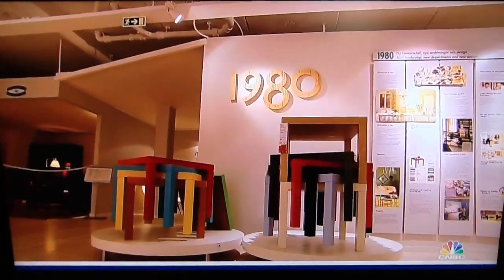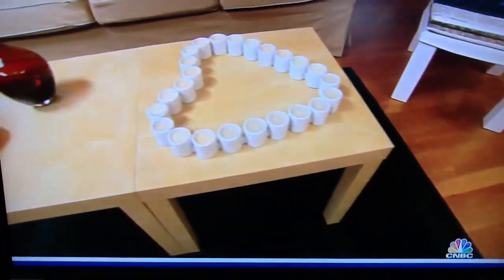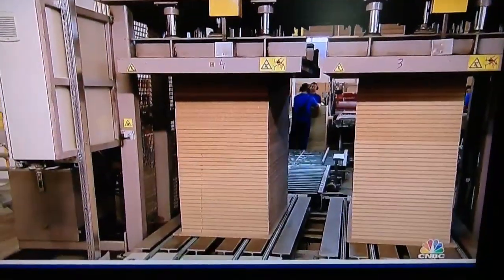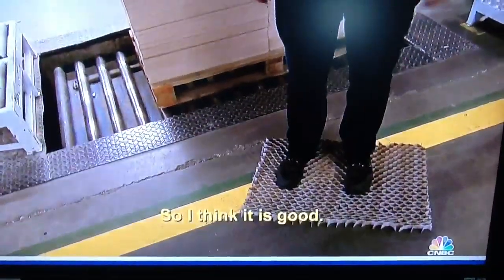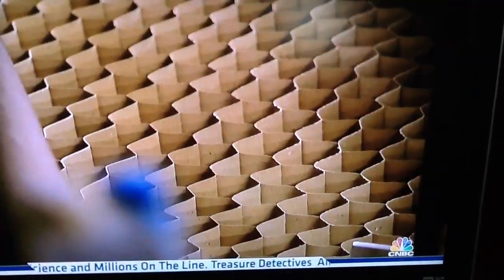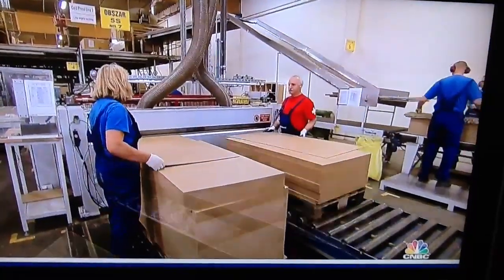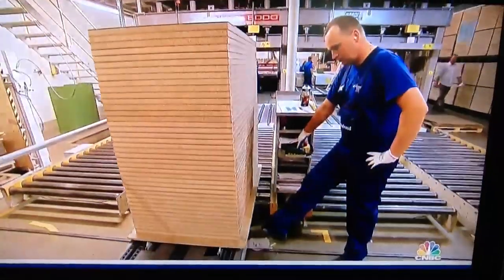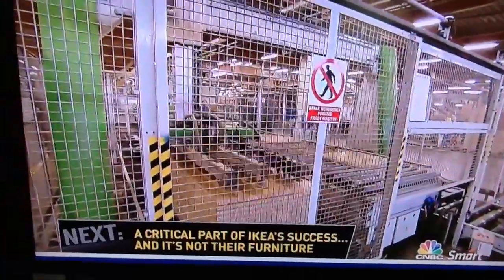Structural Paper Honeycomb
Ikea Table Tops